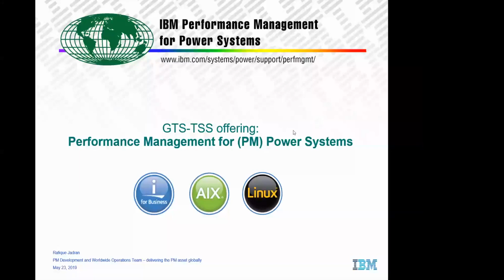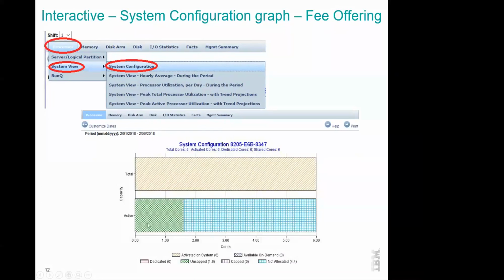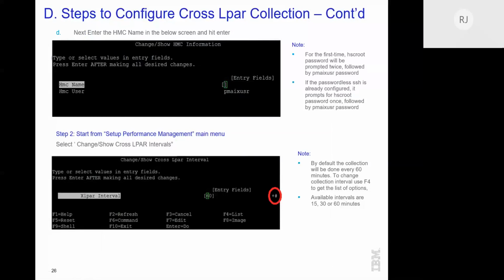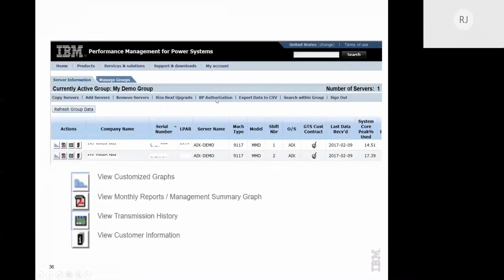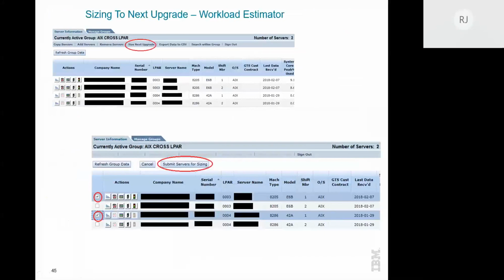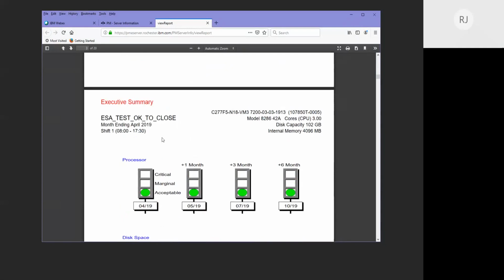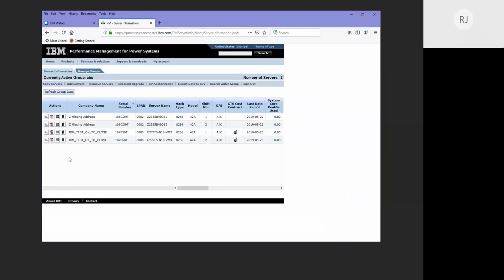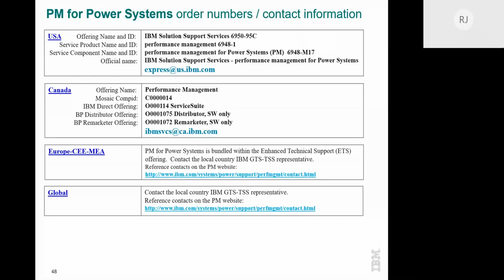2019 5 23 PM for Power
Replay of May 23, 2019 Power Systems VUG webinar covering Performance Management for Power.